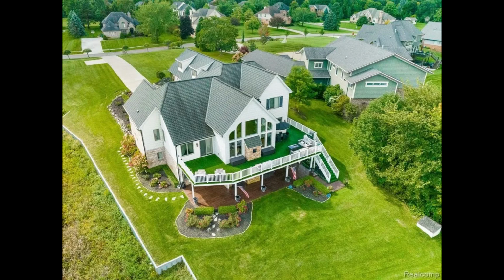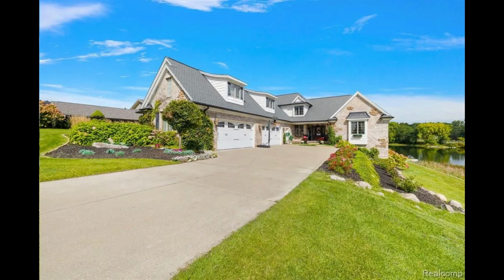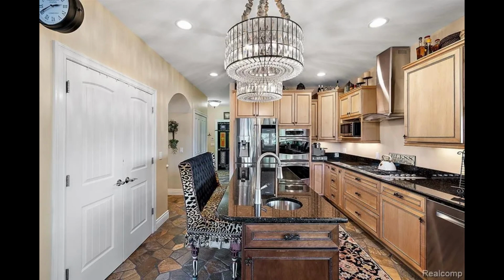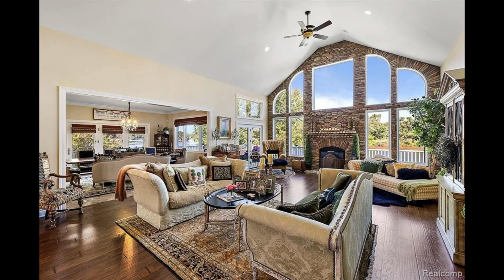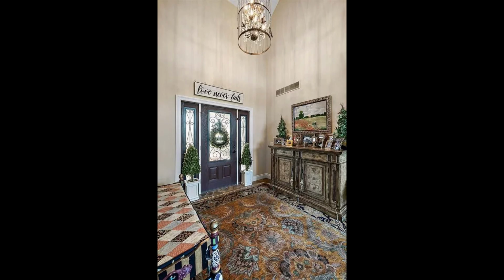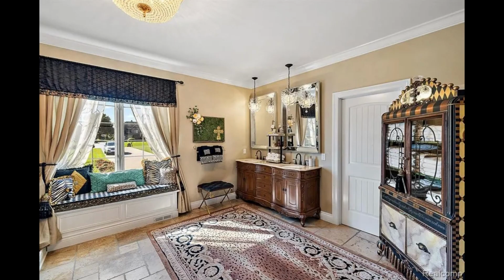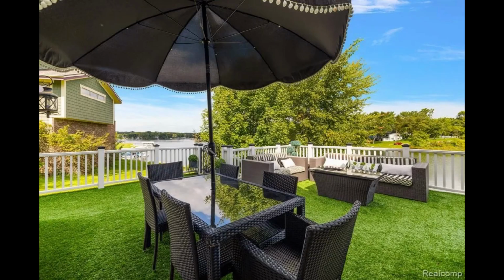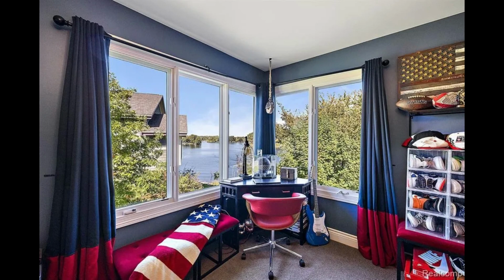What Does a 1.2 Million Home Look Like in Springfield Township, MI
Prepare to be amazed by this stunning luxury property nestled in the heart of Springfield Township, Michigan. This $1.2 million home combines breathtaking design, premium finishes, and unparalleled comfort, offering a lifestyle of elegance and convenience.

📍 Key Features:

Spacious Layout: Multiple bedrooms and bathrooms designed for luxury and functionality.
Gourmet Kitchen: High-end appliances, custom cabinetry, and plenty of space for entertaining.
Luxurious Living Areas: Expansive rooms with beautiful details and natural light throughout.
Outdoor Paradise: Manicured landscaping, a private backyard, and space for relaxation or recreation.
Prime Location: Situated in Springfield Township, close to top-rated schools, parks, and amenities.
Step inside this dream home and experience the perfect blend of elegance and modern living. Whether you're dreaming of upscale comfort or looking for your forever home, this property is sure to impress.

📍 Check out the listing for more details: View the Home